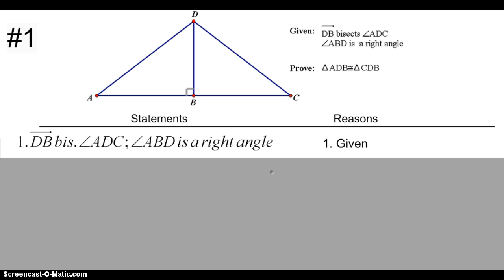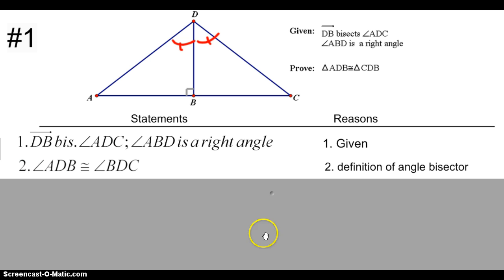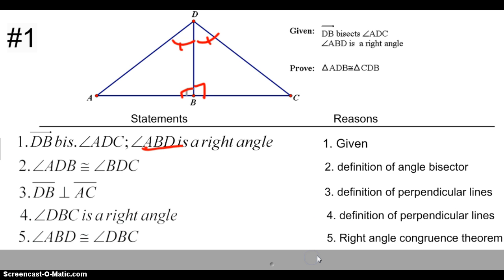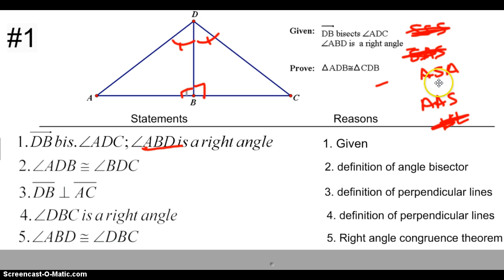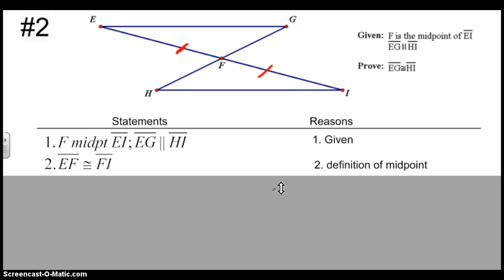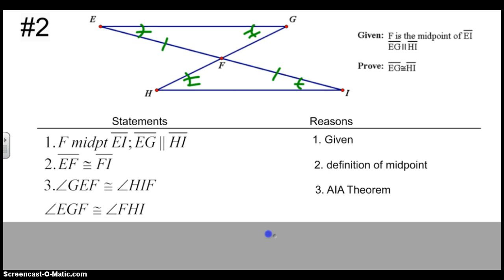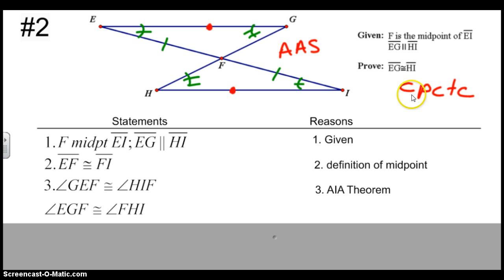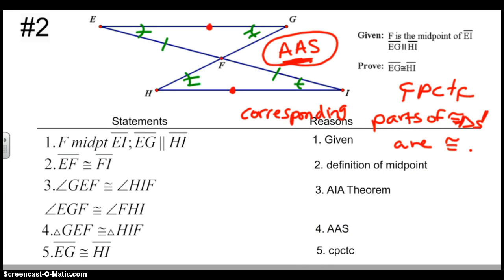Congruent Triangles Proof Examples